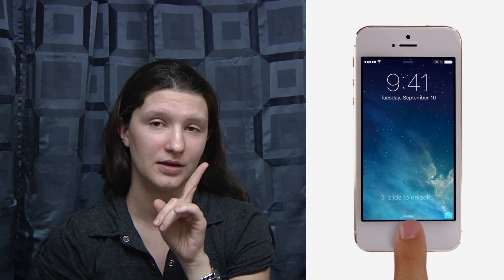Smartphone Security Methods: Touch ID, Moto Skip, and Trusted Bluetooth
Created for CBCM 3525's vlog assignment.

Join me as we look into the new ways you can protect your phone and the data on it.

iOS7 Activation Lock/ Find My iPhone: icloud.com

If you're still reading, I'd love to do more videos, but I wanna know what you'd like to see next.  I can talk more devices (give me a Moto X and I will never shut up about it), or I can talk about software like Android god-program Tasker.  -Ara